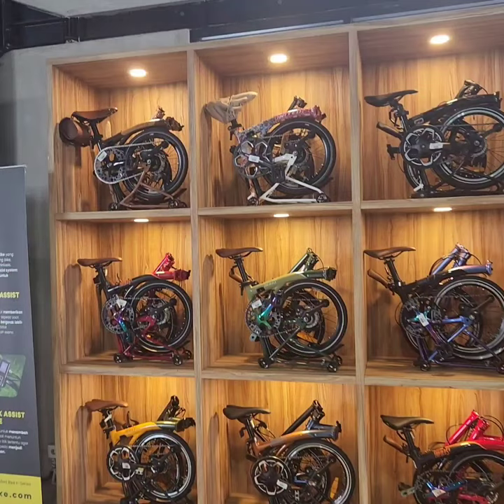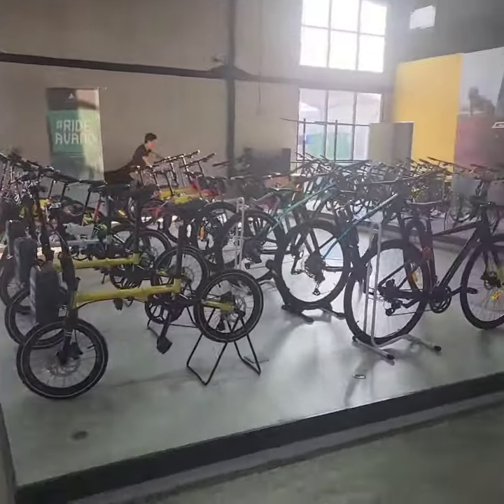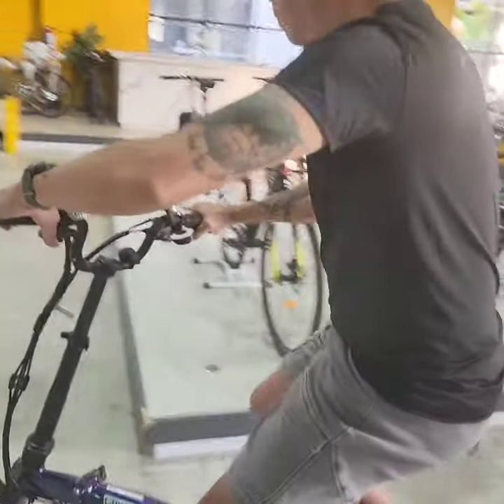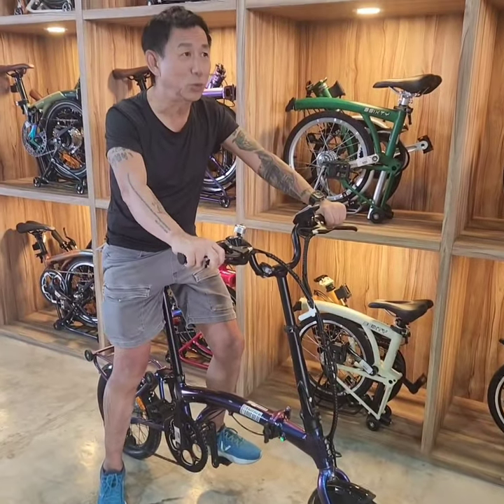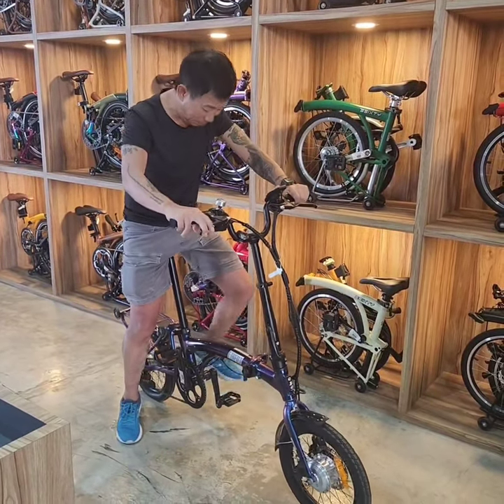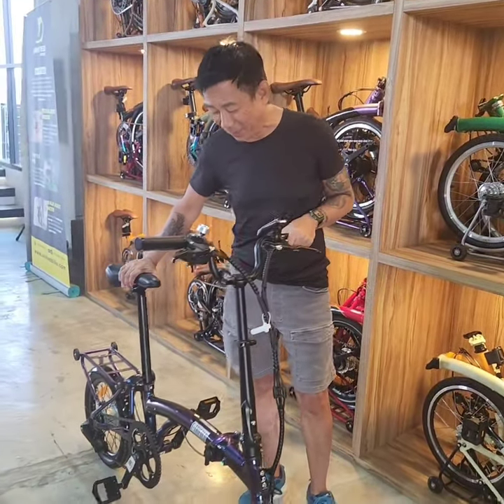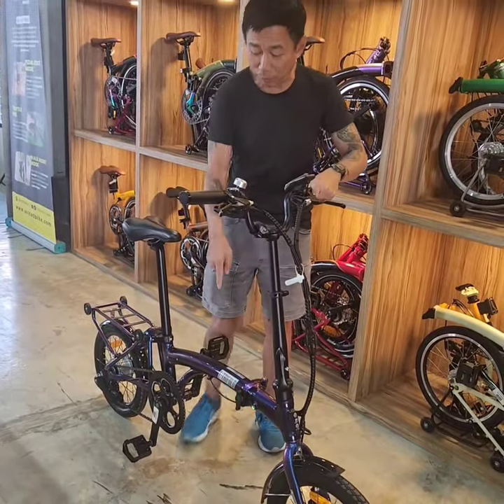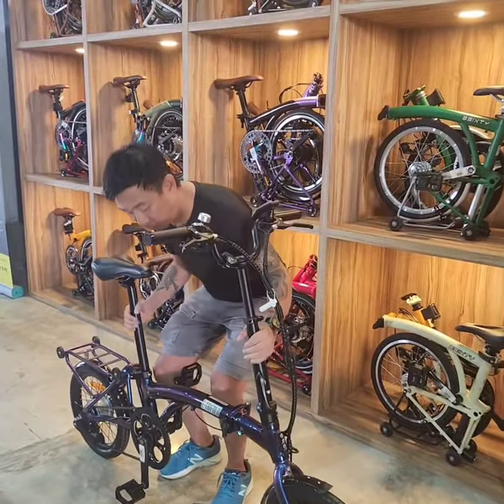The 🚴Brompton clone! the popular folding bicycle is now much cheaper but questionably as good.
The highly popular and very expensive UK designed Brompton folding bicycle has an imperfect perfect imitator in Indonesia. This is the Trifold electric by United Bike.